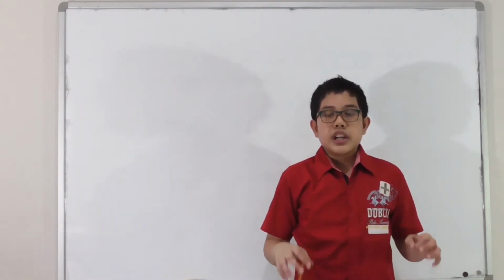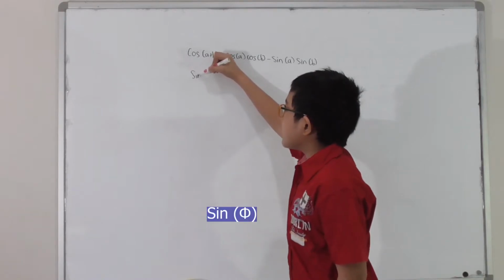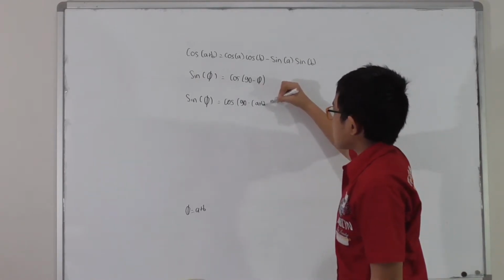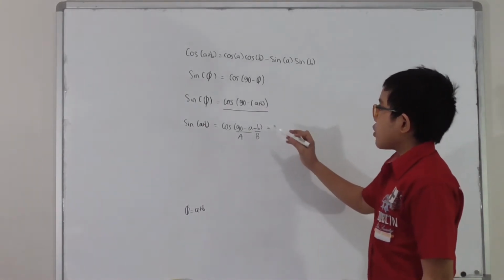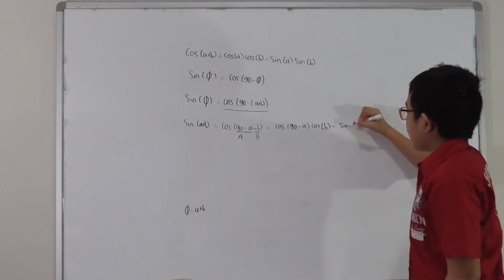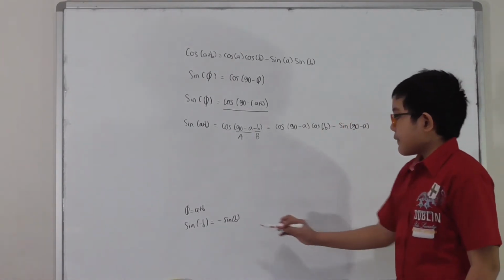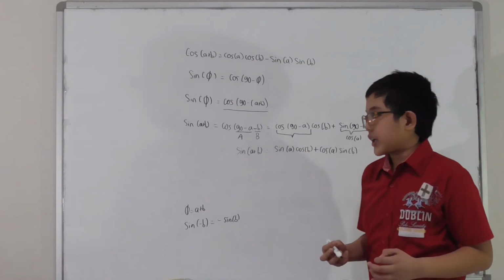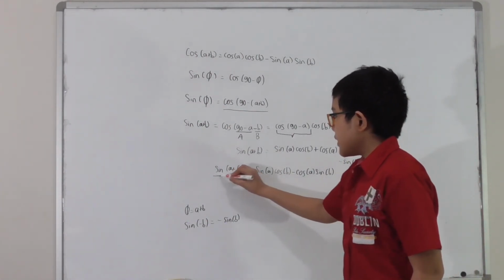The Proof of the Sum and Difference Identities (Part 2)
In my previous video, I've discussed about the Proof of the Sum and Difference Identities. In there, I've just proven the Cos (a+b) and Cos (a-b). So, in today's video, I'm going to use the information we got from proving the Cos (a+b) and Cos (a-b) to solve for Sin (a+b) and Sin (a-b). In today's video, I'm going to use the logic that Sin (θ) = Cos (90-θ) in which that θ can be any angle. So, we just substitute it out, and we are able to proof it.

And, don't forget to tune up to my channel for the last part of the The Proof of the Sum and Difference Identities.

And, if you want to check out the first part of The Proof of the Sum and Difference Identities, check out my previous video!

Timestamps:
0:00 Intro
0:25 Proof of Sin (A+B)
4:32 Proof of Sin (A-B)
5:29 Outro